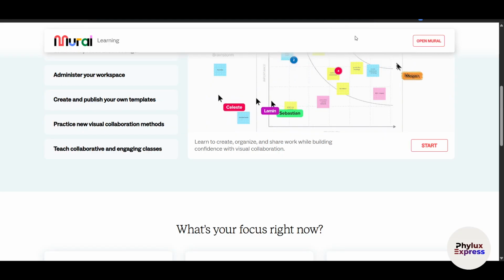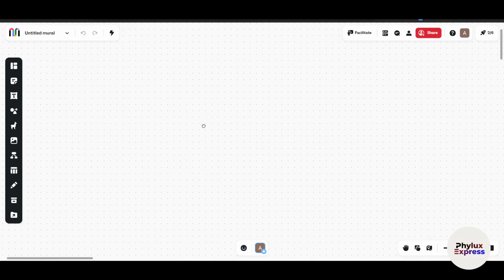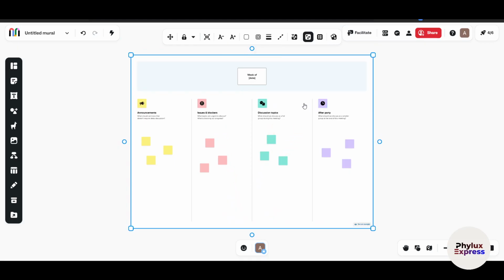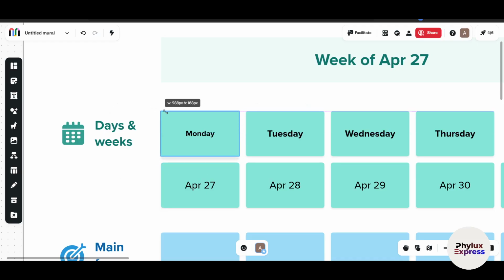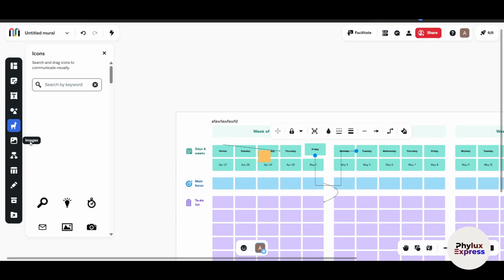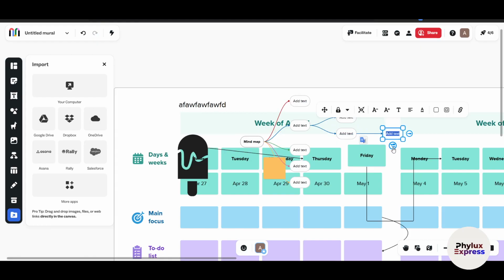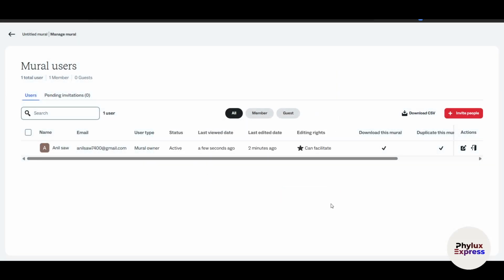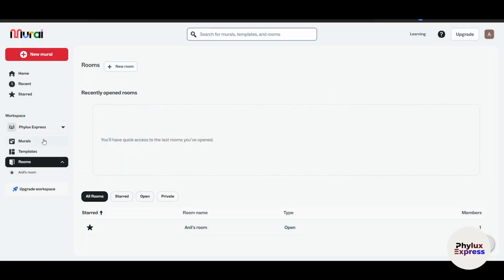Mural Tutorial for Beginners 2025 | Master Visual Collaboration & Brainstorming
Looking for a powerful platform to enhance team collaboration, brainstorm ideas, and visualize concepts? Mural is a leading digital workspace designed for visual collaboration, enabling teams to brainstorm, plan projects, and solve problems creatively—all in one place. In this step-by-step tutorial, you’ll learn how to use Mural to create dynamic canvases, organize ideas, and collaborate seamlessly with your team in real-time. Whether you’re a project manager, educator, designer, or remote team member, this guide will show you how to make the most of Mural in 2025.

🔍 What You’ll Learn in This Tutorial:
✅ Getting Started: Setting up your Mural account and navigating the intuitive interface
✅ Creating Canvases: Designing collaborative spaces with sticky notes, shapes, and diagrams
✅ Facilitating Brainstorms: Using templates and tools to generate and organize ideas effectively
✅ Collaborating in Real-Time: Inviting team members, adding comments, and using voting features
✅ Exporting & Sharing: Saving your work and sharing outcomes with stakeholders

If you’re new to Mural or want to master its advanced features, this tutorial is perfect for professionals and teams looking to boost creativity, streamline workflows, and foster collaboration. With clear instructions, practical examples, and actionable tips, you’ll discover how to use Mural to transform your brainstorming sessions and planning processes into visually engaging experiences. By the end of this video, you’ll feel confident using Mural to collaborate effectively and bring your ideas to life.

🌟 Key Features Covered:
✔️ Drag-and-drop interface for effortless canvas creation
✔️ Pre-built templates for brainstorming, workshops, and agile planning
✔️ Real-time collaboration tools for remote and hybrid teams
✔️ Voting, timers, and facilitation tools to keep sessions productive
✔️ Integration with tools like Zoom, Slack, and Microsoft Teams